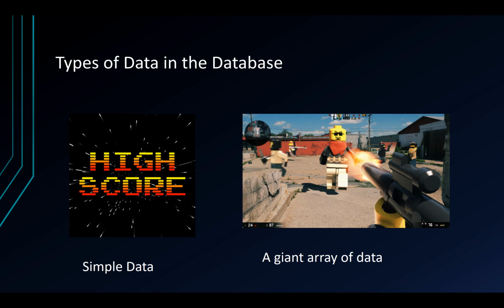Database Knowledge - Gaming Servers - Full Sail University Project